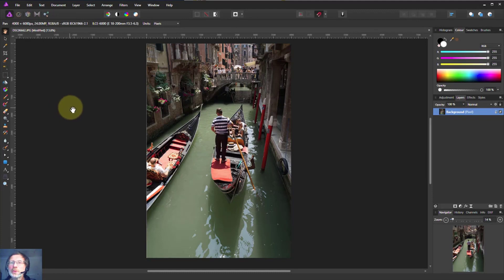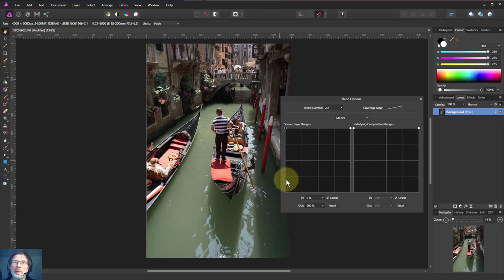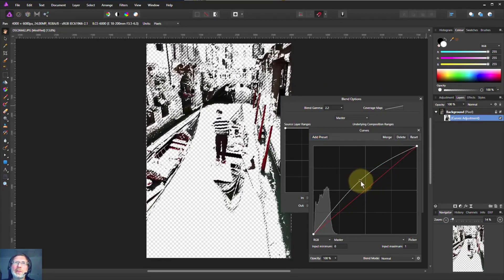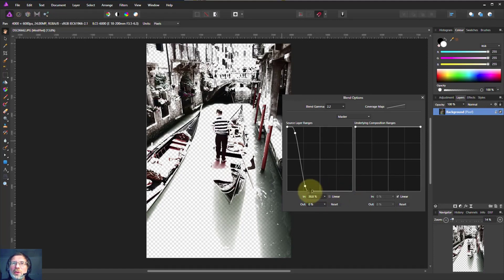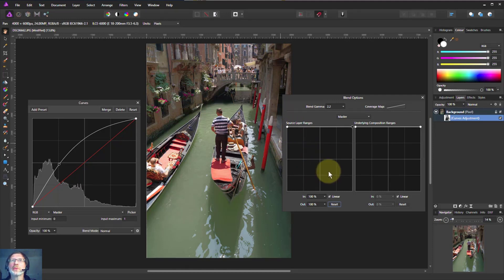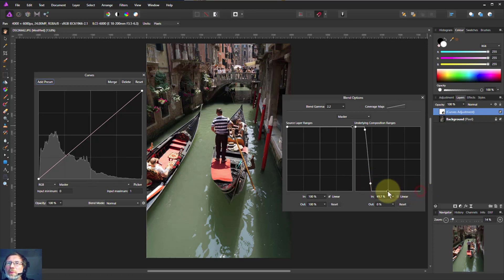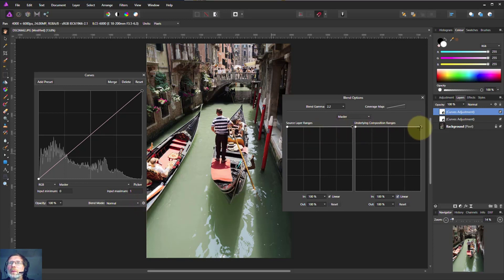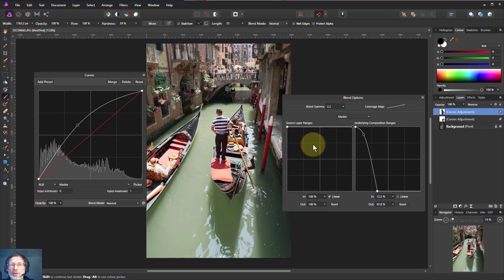Selection and Control with Blend Ranges in Affinity Photo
The Blend Ranges tool in Affinity Photo has been described as 'Photoshop's Blend If on steroids'. It is a powerful and easy way to make luminosity-based selections so you can change the light across your image in highly customized ways.